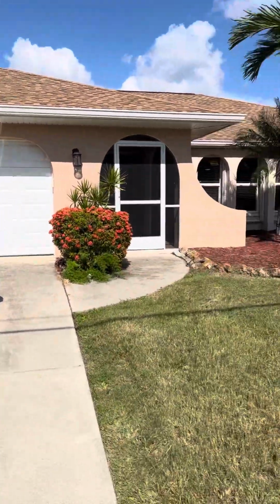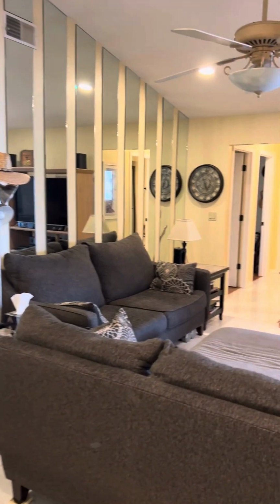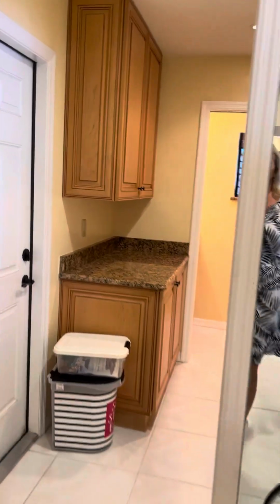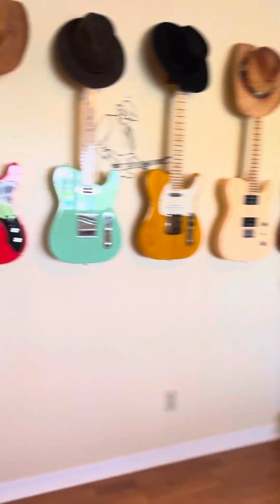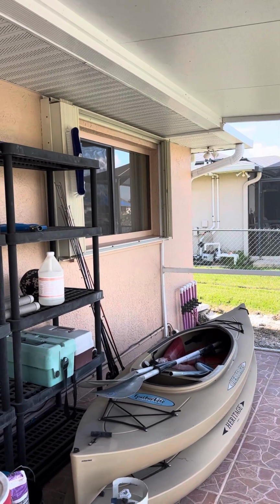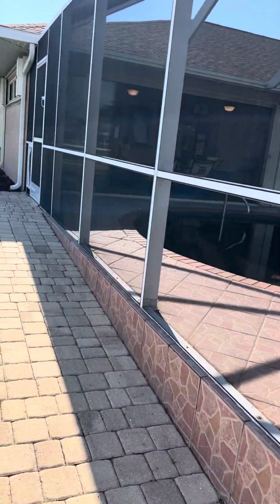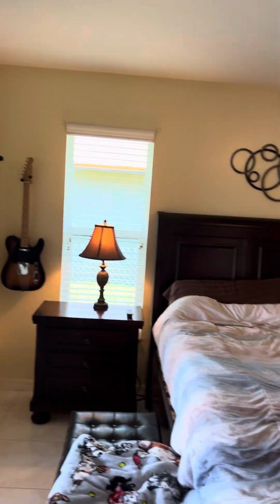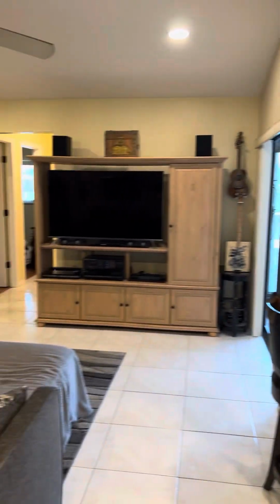Cape Coral waterfront Pool Home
245 Se 20